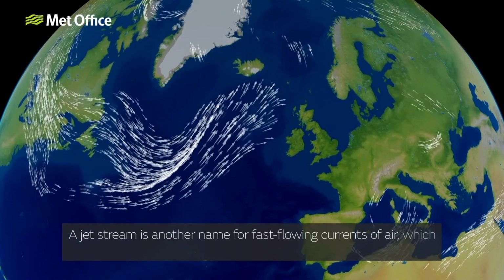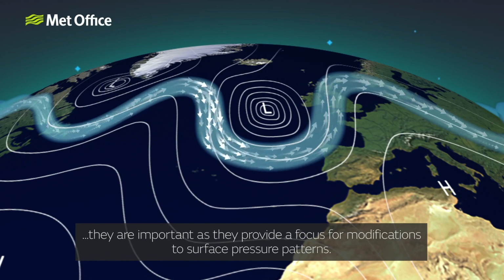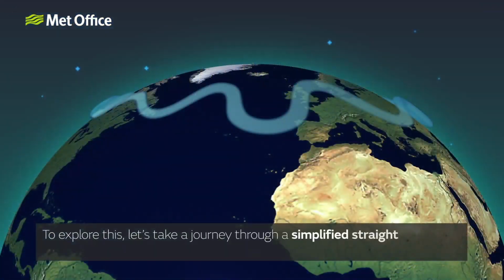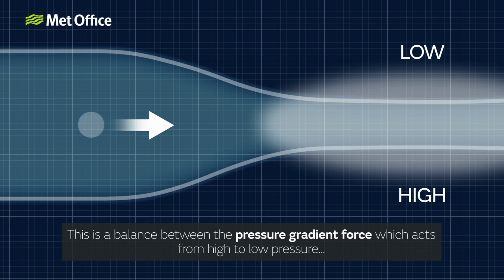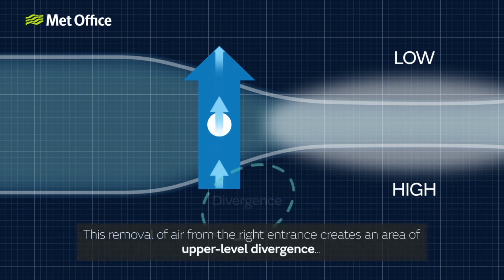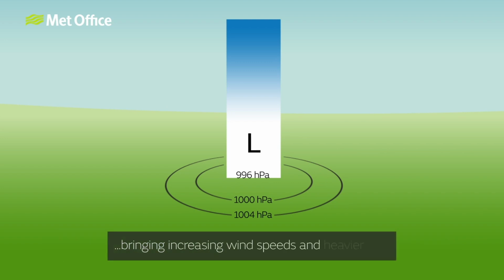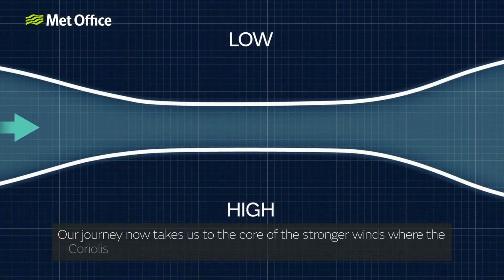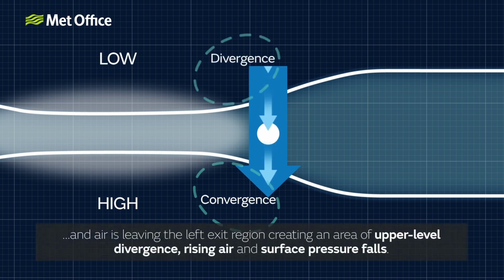How jet streams affect our weather an in depth guide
What and where are jet streams and the effect they have on our weather.